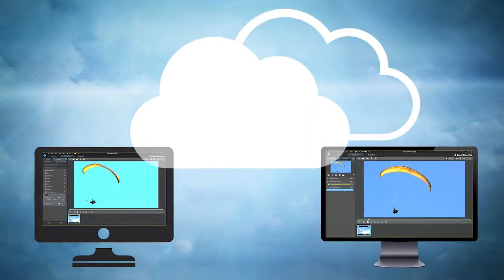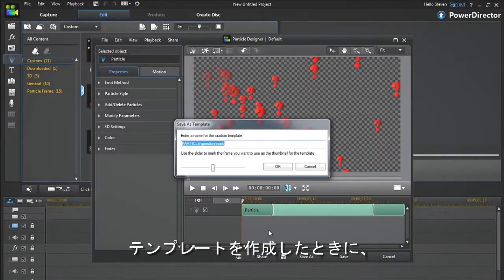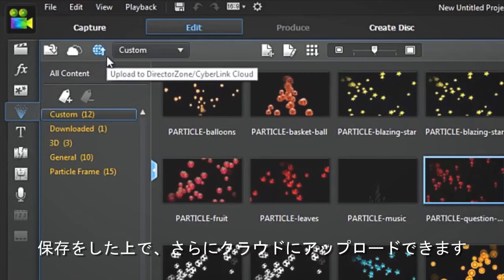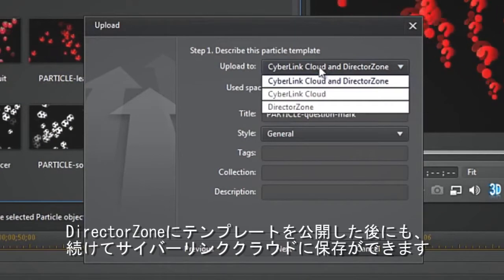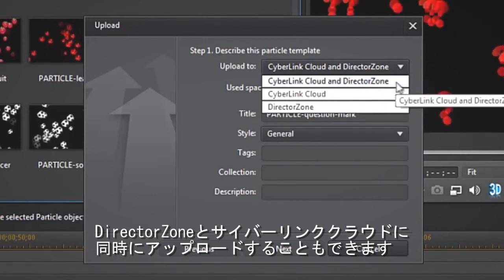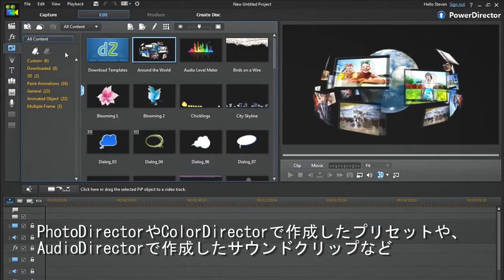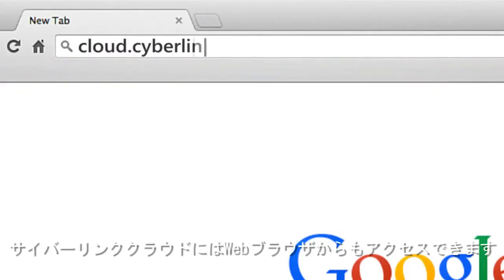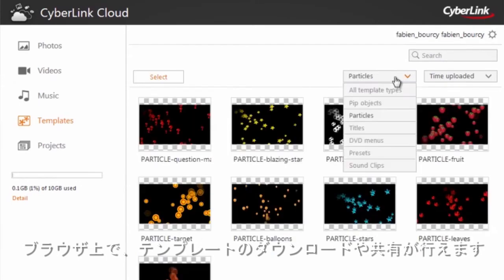サイバーリンククラウドでテンプレートをアップロード＆ダウンロード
Director Suite Liveに含まれるソフトウェアで作成したテンプレートやプリセットをサイバーリンククラウドにアップロードする方法などを紹介します。